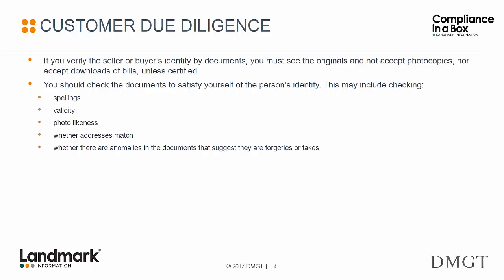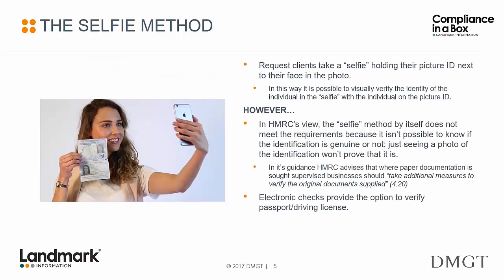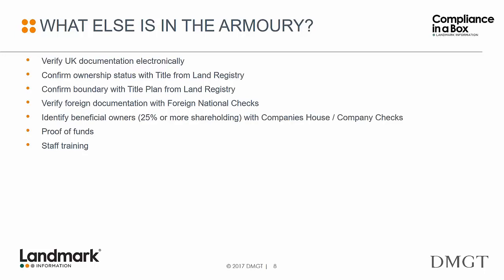What do ID documents tell us?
A short webinar looking at what HMRC expect estate agents to be doing when it comes to carrying out checks on vendors and purchasers.

It's not enough to simply collect ID and file it away... you must have a process in place for reviewing the information available to assess whether the relationship presents a risk to your business from a money laundering point of view.